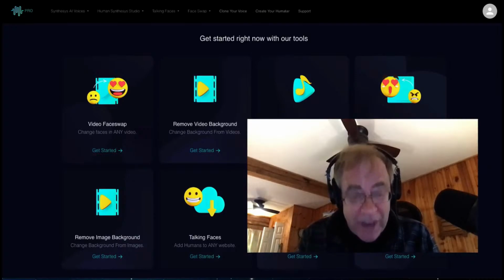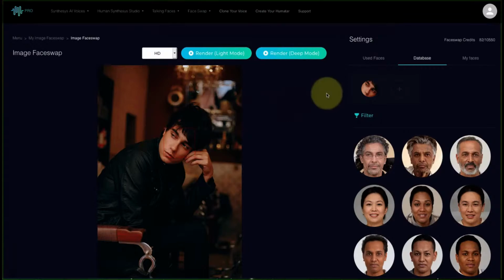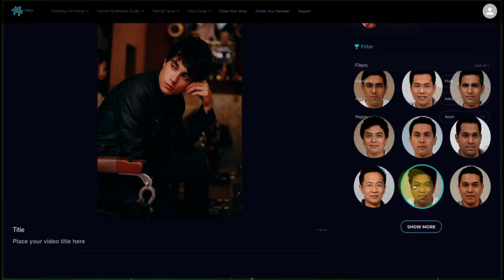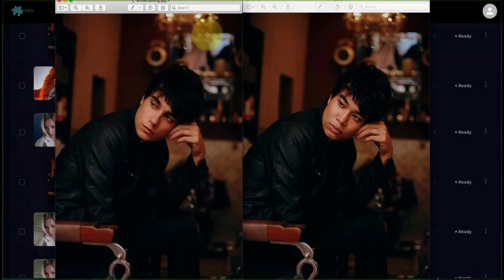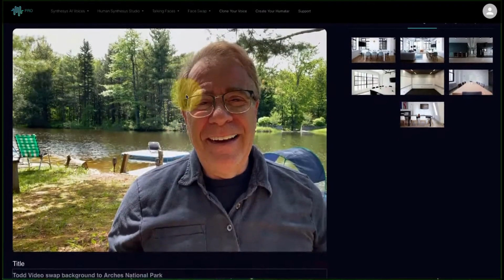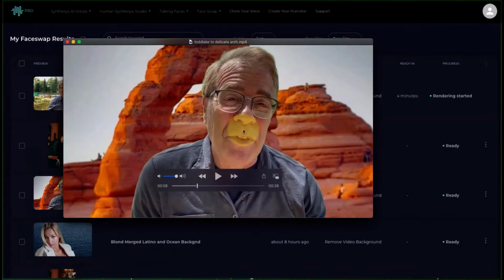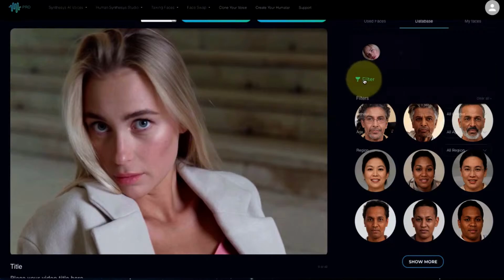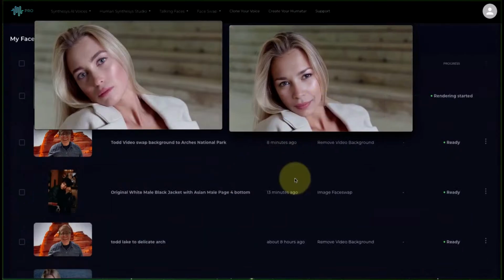Faceswap Review And Exclusive Bonuses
Effortlessly FaceSwap People In Your Videos And Images!

"FaceSwap uses powerful AI technology that enables you to change any face on any video or image
(newly created & pre-existing), opening the door to unlimited actors, real, animated, and
even toons - for your videos and images."

With FaceSwap You Can:
Change faces on videos & images.
Have endless characters for videos & images.
Recreate human, animated, & toon faces.
Target any audience with pinpoint demographics.
Quickly create brand new video & image content.
Give old videos & image content new faces.
Recreate existing video & images to sell as stock content.